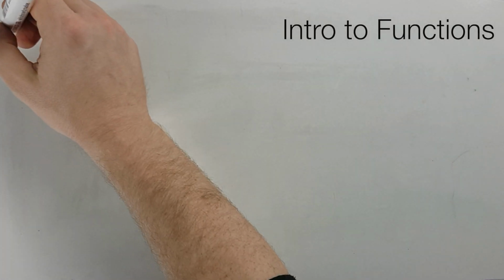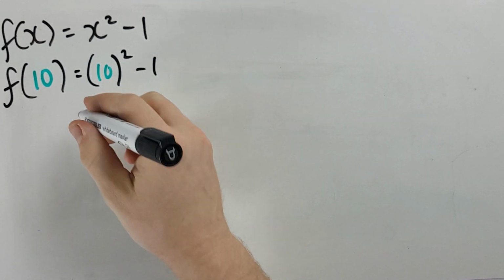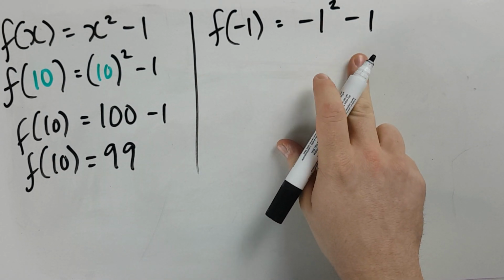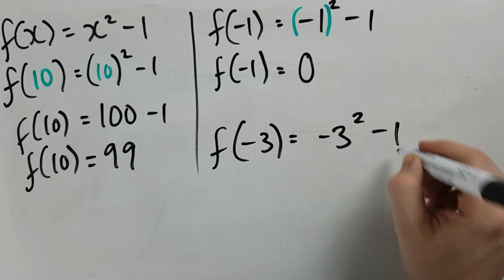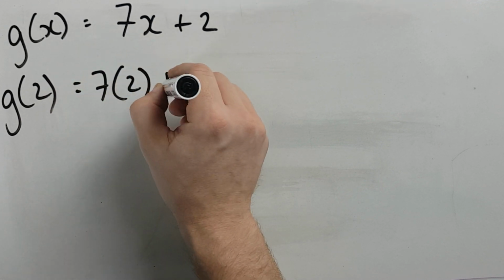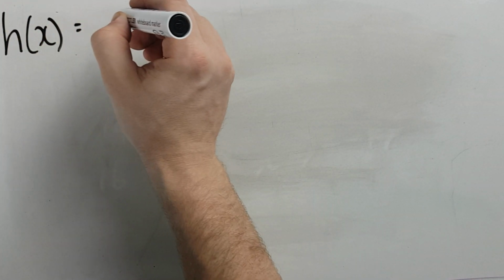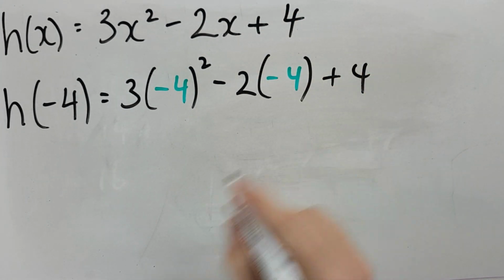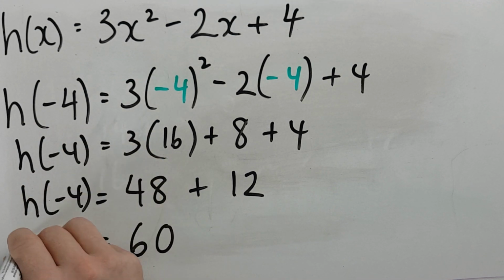F2 - Evaluating Functions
Introduction to Functions continued. A look at some harder examples. Watch the minus numbers! Let's Evaluate them!